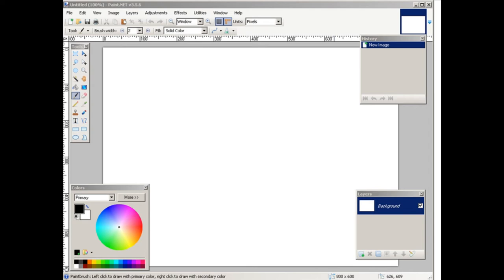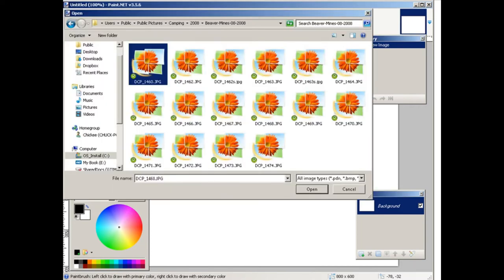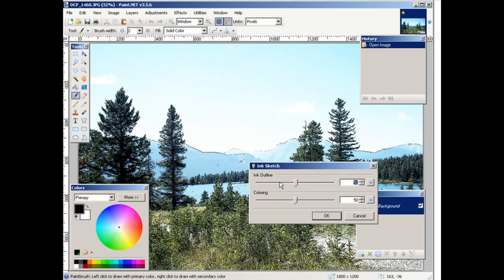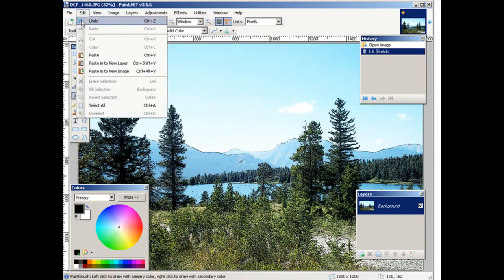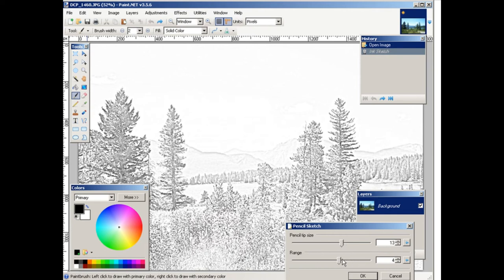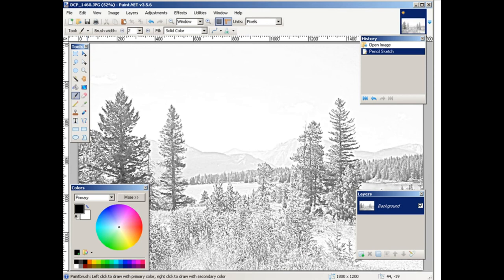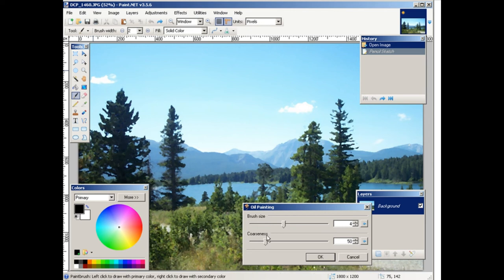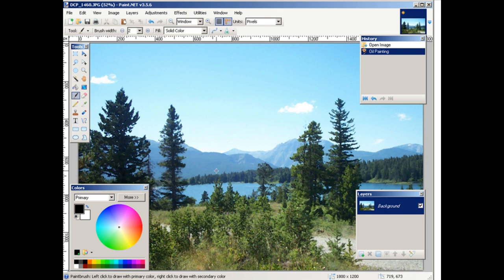How To Get Instant great Earning With Paint NET Image Effects II Full Tutorial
In this Video You'll show The Online Money Earning series in English: How To Get Instant great Earning With Paint NET Image Effects